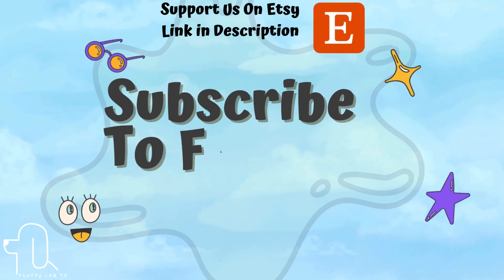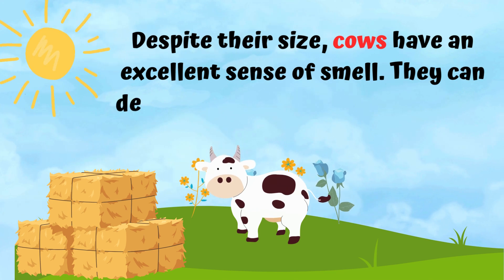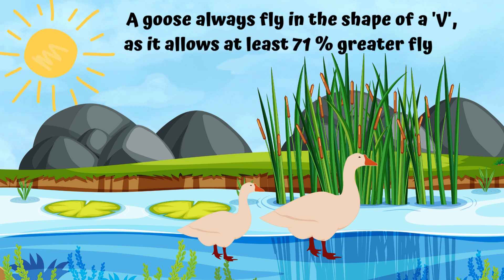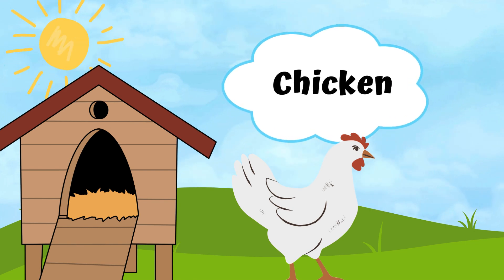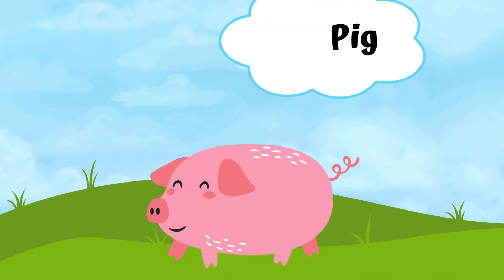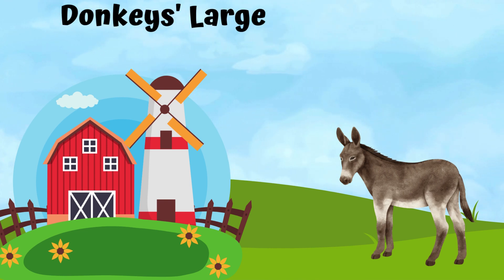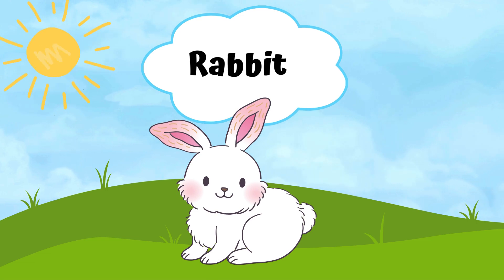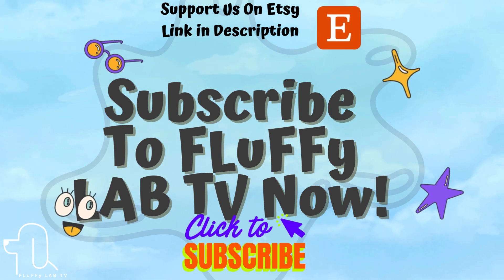Come & Learn | About Farm Animals With FLuFFy LAB TV.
Welcome To FLuFFy LAB TV where we delve into the fascinating world of farm animals! In this video, we will take you on a virtual journey through various farmyards, introducing you to the remarkable creatures that inhabit them. Get ready to meet the beloved and iconic farm animals such as cows, pigs, chickens, and sheep. This expert guide will provide engaging and informative commentary, sharing interesting facts about each animal's behavior, characteristics, and role on the farm. Prepare to be amazed as you witness the adorable antics of playful piglets, the gentle grazing of cows in the sunny meadows, and the amusing quirky habits of chickens. So grab a comfortable seat, relax, and embark on this virtual adventure to discover the wonders of farm animals like never before.
Also For More Learning Activities, Please Support Our Esty Page
FLuFFy Lab Learning For At Home Learning Worksheets To Help Your Little Ones Prepare For Future Task At School.

Thank You For Watch Our Video
Follow FLuFFy Lab TV On Or Other Platform⬇️
For Other Social Media Accounts Please Follow Links On The Channel Banner!!